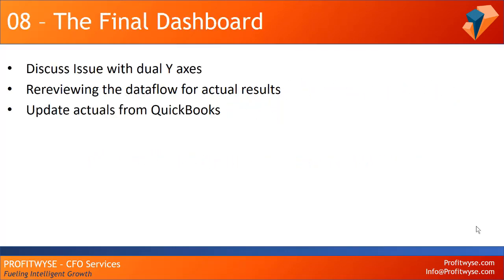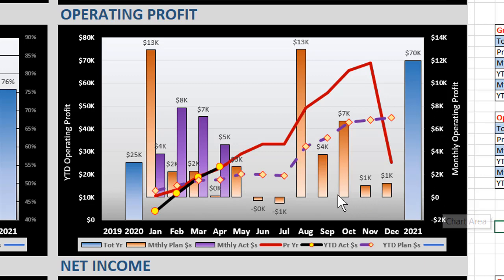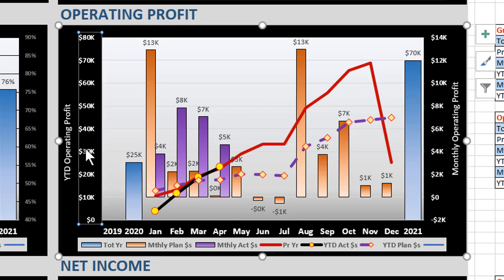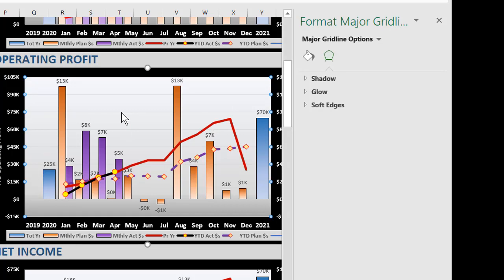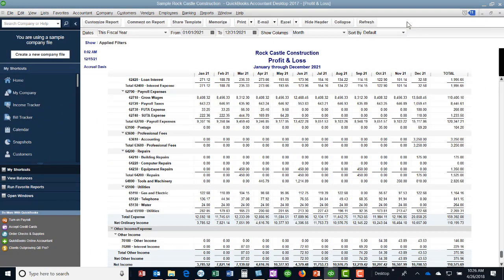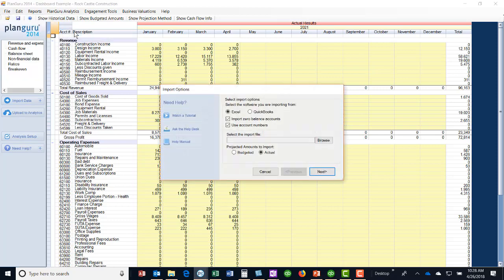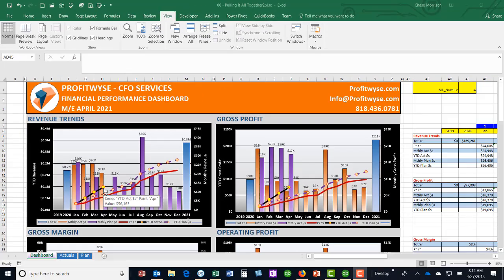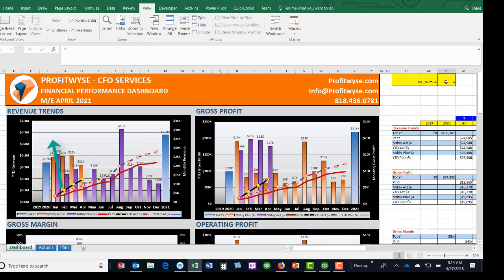Dashboard Tutorial - 08 - Pulling It All Together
Chase Morrison from Profitwyse is back with the grand finale of the financial dashboard series in Excel. This eighth edition isn’t just a wrap-up; it’s a masterclass in keeping your dashboard fresh and functional with monthly updates from PlanGuru and QuickBooks. It’s all about making your data dance to the rhythm of your business’s heartbeat.

First on the agenda, we tackle the tricky business of dual axes in profitability graphs. When profits dip into the red, it’s not the end of the world, but it does mean your graphs need a little extra TLC. Chase demonstrates how to adjust the primary axis to accommodate negative numbers, ensuring both the primary and secondary axes align perfectly. It’s like tuning a guitar; when everything’s in harmony, the music of your financials sings.

Next, we revisit the data flow from QuickBooks to PlanGuru. It’s a seamless symphony of numbers where actuals are imported into PlanGuru, then whisked into Excel with a reporting tool that’s as slick as it is smart. Imagine closing the books on May and, with a few clicks, your dashboard is up-to-date with the latest sales and net income figures. It’s not magic; it’s Profitwyse’s method.

In PlanGuru, we see the dashboard example for Rock Castle Construction, a beacon of planning and actual data for both the P&L and balance sheet. With the cash flow calculations also in the mix, it’s a powerhouse of financial foresight. Importing May’s actuals from QuickBooks is a breeze, and before you know it, your balance sheet is beaming with the latest figures.

Back in Excel, the dashboard awaits its monthly makeover. With the advanced reporting add-in, a simple refresh pulls the new actuals from PlanGuru. Revenue, net income, cash flow—all updated with the elegance of a well-oiled machine. And with a defined name tweak, the dashboard transforms to reflect the new month’s metrics. It’s not just efficient; it’s exhilarating.

This isn’t just about keeping up; it’s about staying ahead. With Morrison’s guidance, updating QuickBooks, syncing with PlanGuru, and refreshing your dashboard becomes a monthly ritual that’s as satisfying as it is strategic.